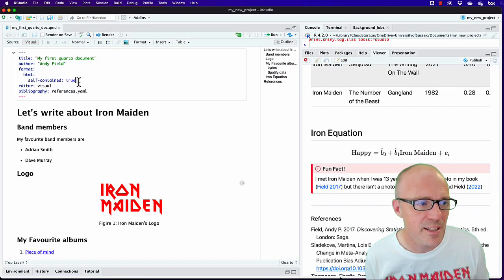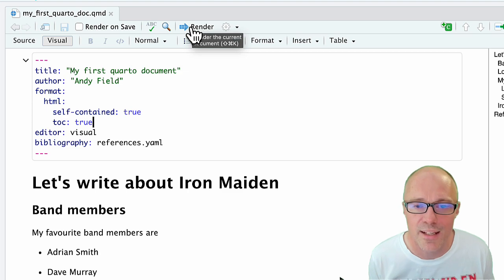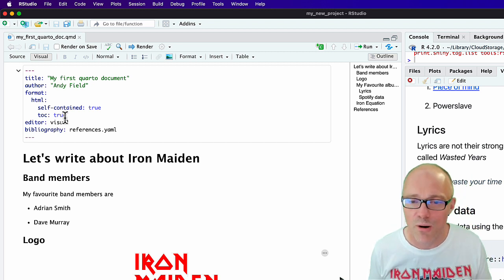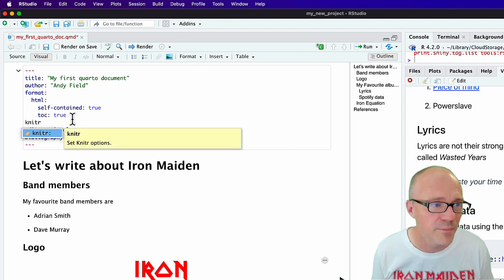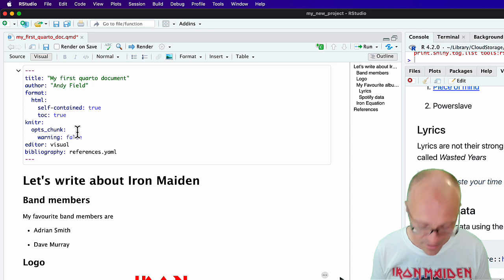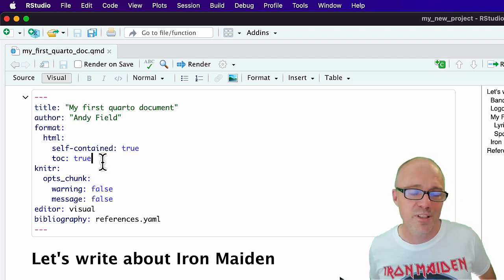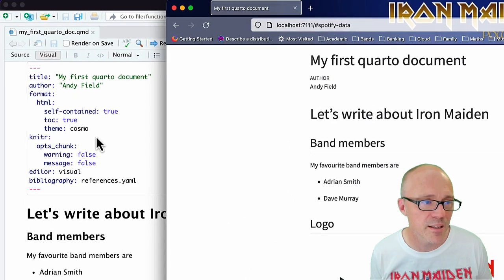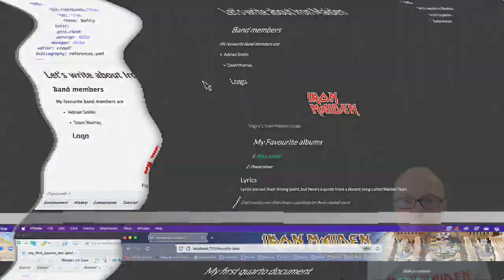Quarto visual editor [Part 4]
This tutorial is Part 4 of a series on using the quarto (and R markdown) visual editor. It explains how to edit the YAML at the top of the document to get a table of contents, change the theme, and to hide messages and errors from R.